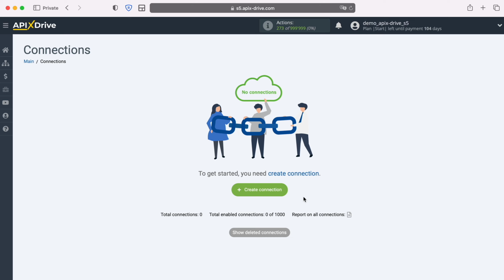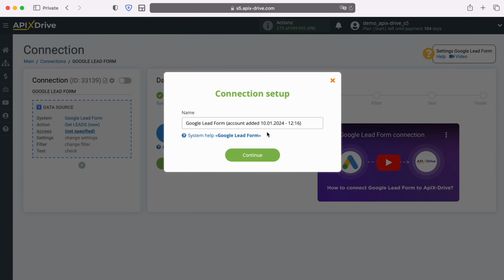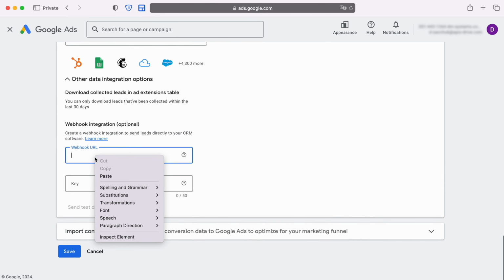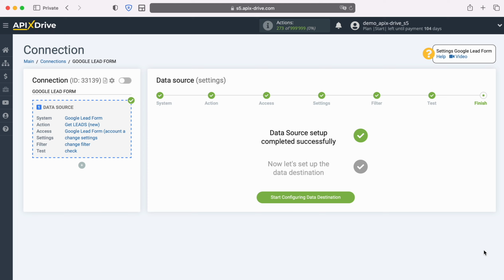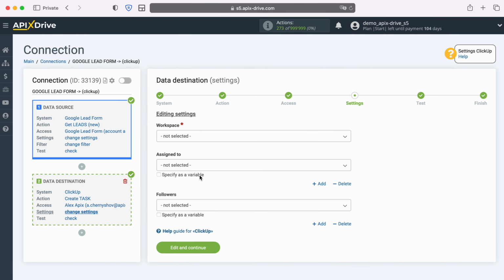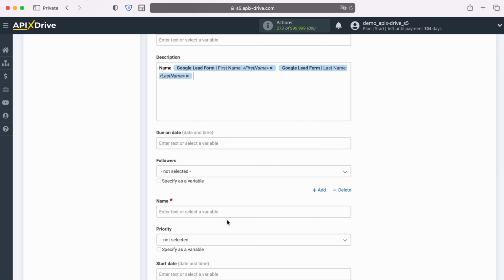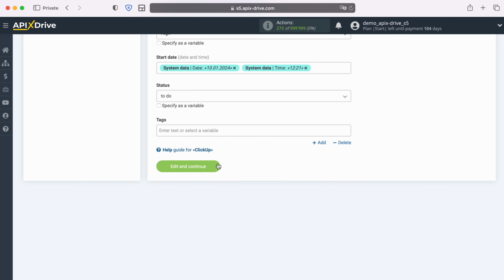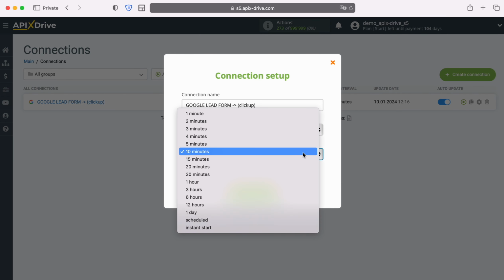Google Lead Form and ClickUp Integration | How to Get Leads from Google Lead Form to ClickUp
How to Get Leads from Google Lead Form to ClickUp? Integrate Google Lead Form and ClickUp with ApiX-Drive

In this video tutorial, we will learn:
✓ How to connect Google Lead Form and ClickUp
✓ How to Create Task from Google Lead Form to ClickUp

【Video Navigation】
0:00 - Introduction
0:30 - Setting up Google Lead Form as a Data Source
2:12 - Setting up ClickUp as a Data Receiver
5:02 - Setting up auto-update

➤  Steps to connect Google Lead Form and ClickUp
1. Link your Google Lead Form and ClickUp account with ApiX-Drive
2. Select Google Lead Form as your data source App and 'Get Leads' as your action
3. Select ClickUp as your data receiver App and 'Create Task' as your action
4. Map Google Lead Form fields to relevant fields in ClickUp
5. Turn your integration on auto update.